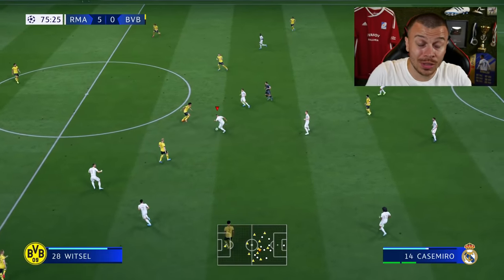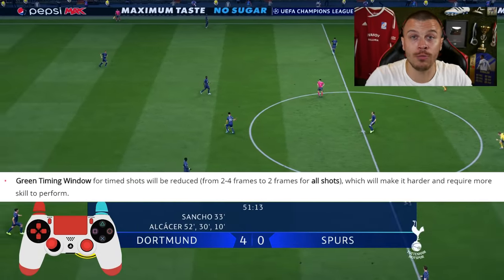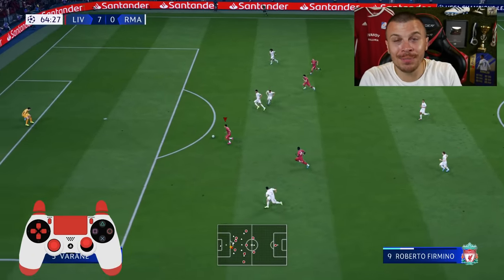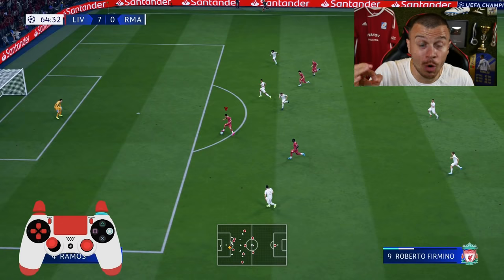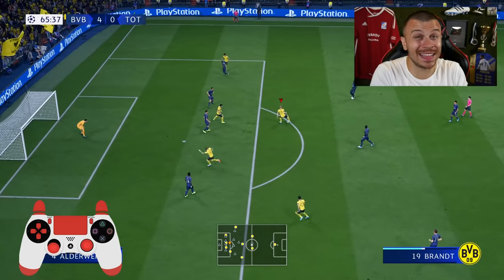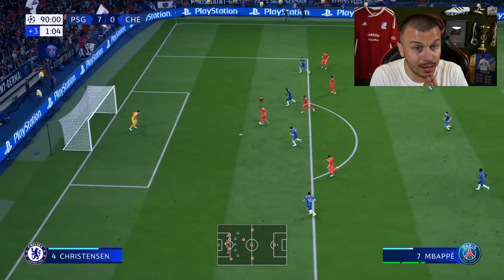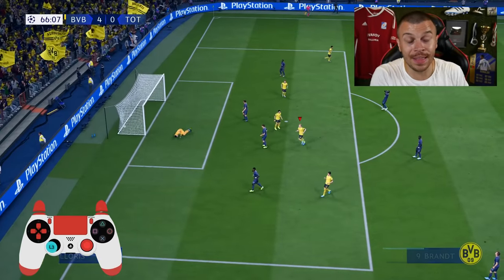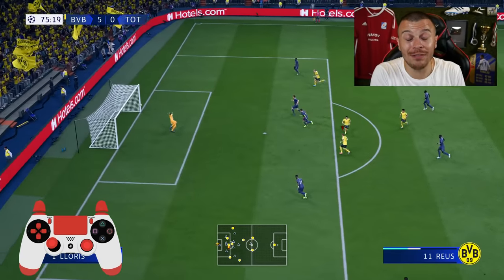FIFA 20 THE NEW TIMED FINISHING TECHNIQUE! SECRET SHOOTING TIPS ON HOW TO SCORE GOALS!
FIFA 20 TUTORIAL TAKE TO USE TIMED FINISHING